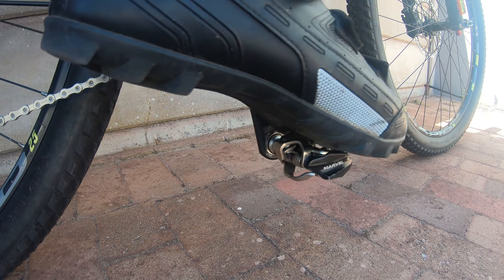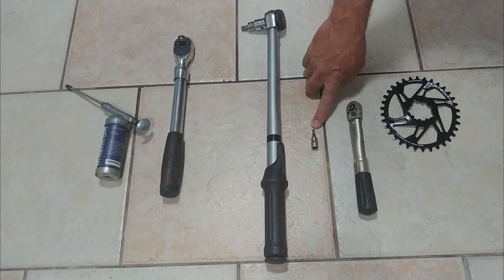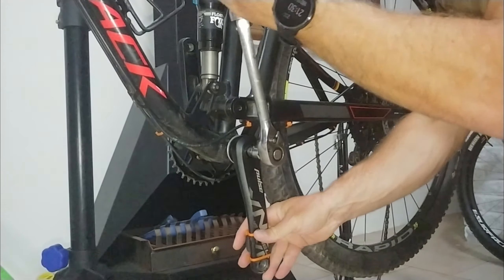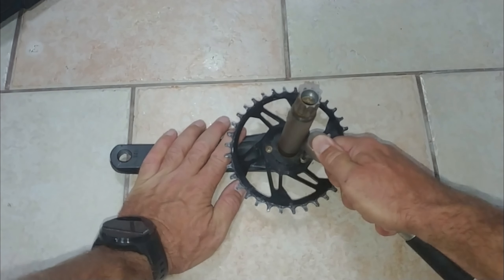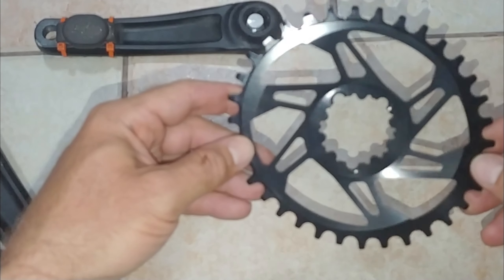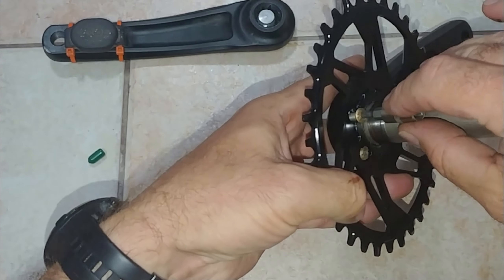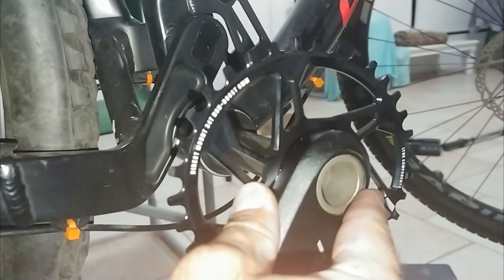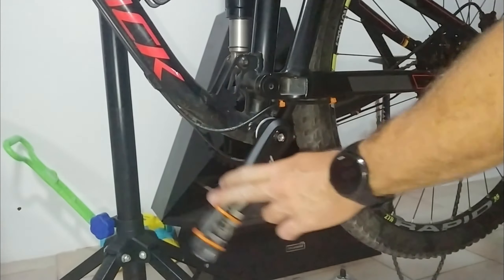Replacing my direct mount non boost chainring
In this video I carry on from the last video where I replaced my cassette. After doing that I went out to go test the setup and immediately noticed another noise that then turned out to be the chainring. So this might be obvious to some, but I thought I could get away with not replacing the chainring as well to save some money.
Rude awakening. So this is me going through the job of replacing my chainring.

I hope you enjoy the video as I put it together. Share if you know someone who would also like it. Follow the link to my channel

To watch the video where I replace my cassette, going through the entire job click the following link.

To watch the video I uploaded of the 2022 Cape Town Cycle Tour, click the following link.